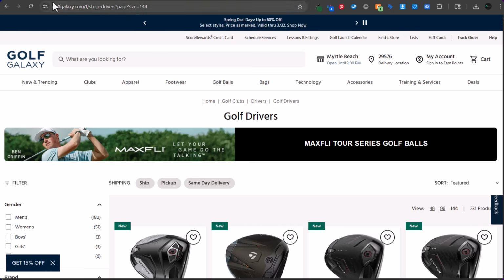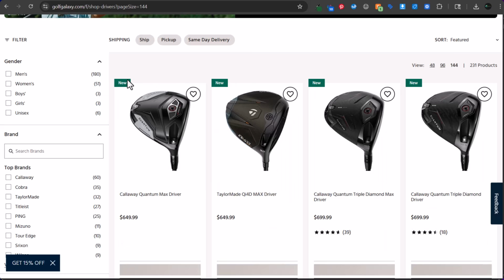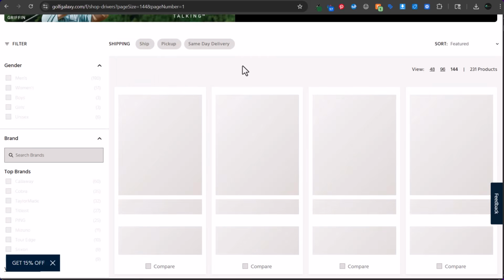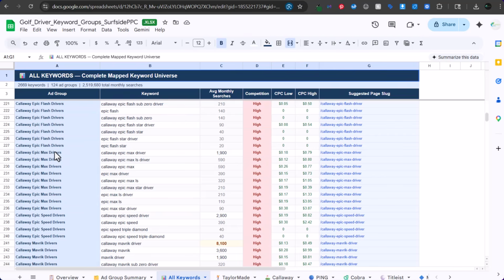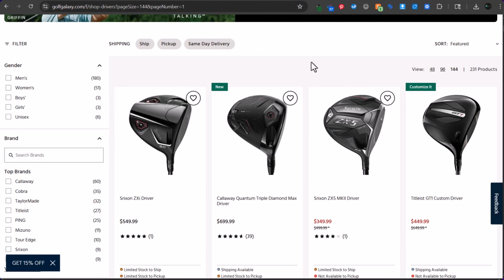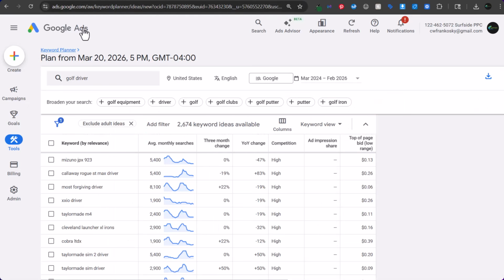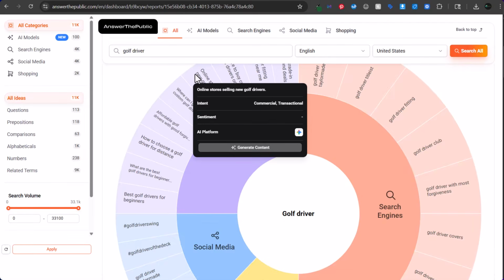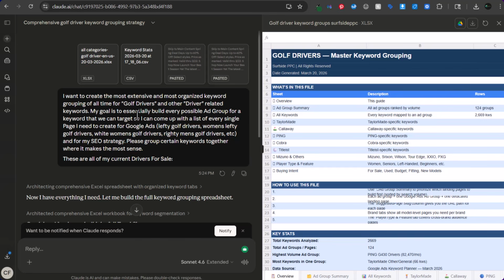Ecommerce SEO and PPC Keyword Research Using AI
Stop Spending Hours on Keyword Research! (AI Workflow)

Still spending all day manually digging through spreadsheets for your e-commerce store? There’s a better way. In this episode, we’re showing you how to flip the script and use a powerful "AI Trifecta" to build a massive, 124-group keyword strategy in minutes, not days.

Whether you're running Google Ads (PPC) or trying to dominate the search results (SEO), the secret isn't just "finding keywords"—it's about grouping them so perfectly that your customers feel like you're reading their minds.

What’s inside today’s episode:

 * The 3-Tool Stack: How we combine Google Keyword Planner, Answer the Public, and Claude.ai to get "seed data" that your competitors are missing.
 * The "Long-Tail" Goldmine: Why ranking for "Left-Handed Women’s 10.5° Drivers" is 3x more profitable than just "Golf Clubs."
 * Beating Performance Max: How to use granular organization to get lower CPCs and higher Quality Scores than Google’s automated settings.
 * Content Synergy: How to turn "How-to" questions into "Add to Cart" clicks by bridging the gap between info and products.

Your 5-Minute Implementation Checklist:

 * Export: Grab your raw data from Google & Answer the Public.
 * Synthesize: Use Claude.ai to categorize everything into 100+ "micro-niches."
 * Gap Analysis: See which landing pages you’re missing (e.g., color or spec-specific pages).
 * Refine: Make sure the AI-generated slugs match your brand’s voice.
 * Deploy: Launch hyper-specific ad groups that win the click every time.
 * Strategic "So What?": By moving from broad categories to hyper-specific niches, you aren't just getting more traffic—you're getting the right traffic that actually converts.